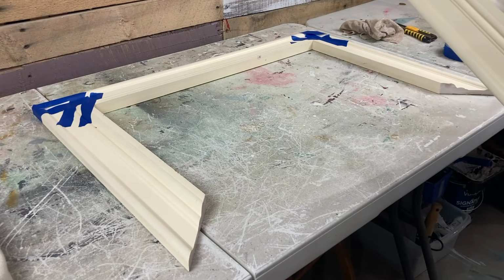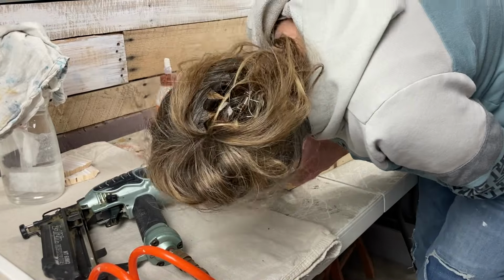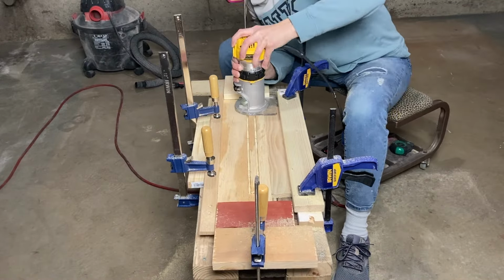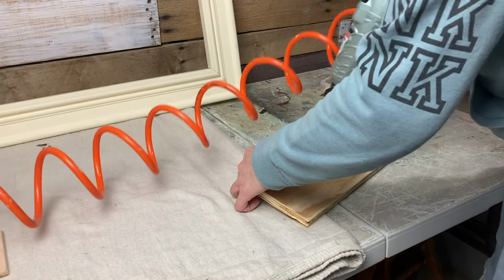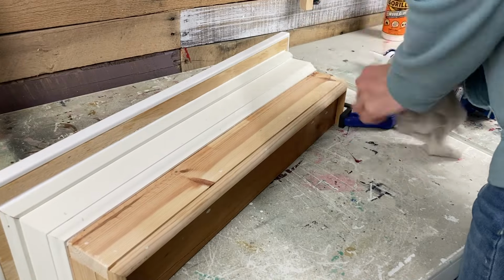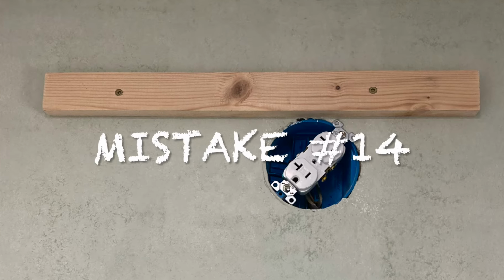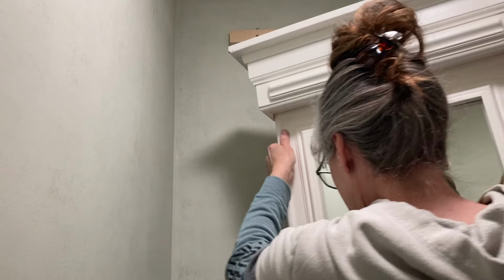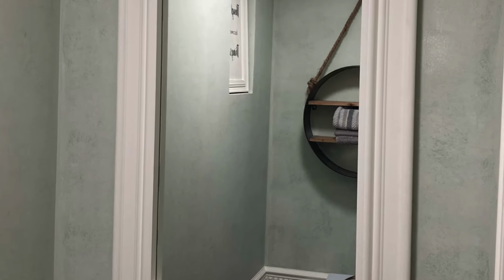Custom Built Light Box Mirror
In this video my goal is to build a lighting box to wash soft lighting upward onto the ceiling and have a mirror attached for use at the sink in the Potty Room.  Unfortunately, it seems I am in a rut and everything I touch needs to be done and redone!  Count the number of mistakes with me.
Also I am hoping to inspire people to use left over materials to minimize waste.  Everything in this build other than the lighting fixture and electrical components were saved from being discarded by building this project.

You can always leave comments as well.  I try to check them and get back to you daily.

This is not only a fun way for those that love my work to help support my business growth, but I will also be opening my first membership platform soon.  This is called my Movement Tier and will be weekly access to my personal goals and changes as well as future Certified Guest Instructors to add to our knowledge.  This is being built to help inspire anyone like me, who puts themselves last, to start making time for yourself and your health.  Come move with me!